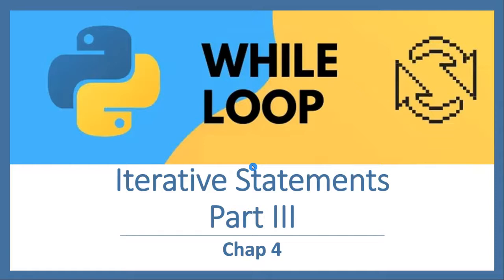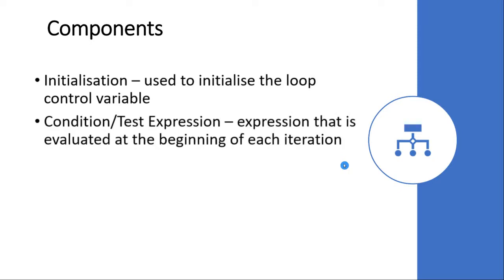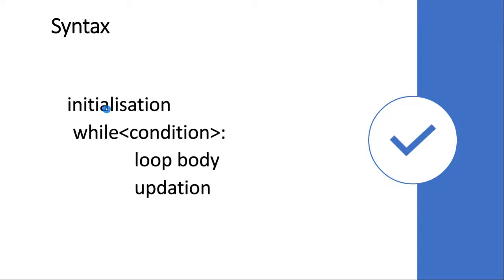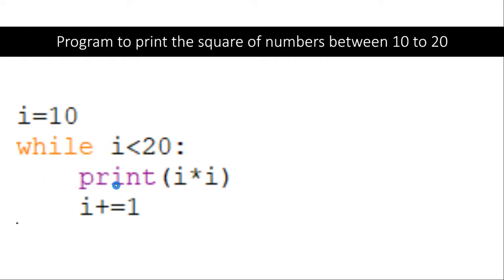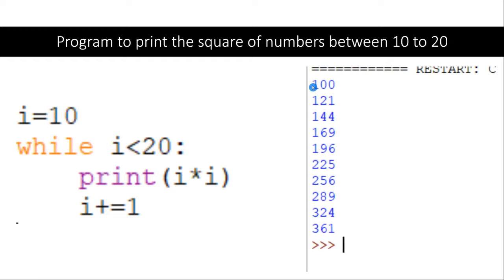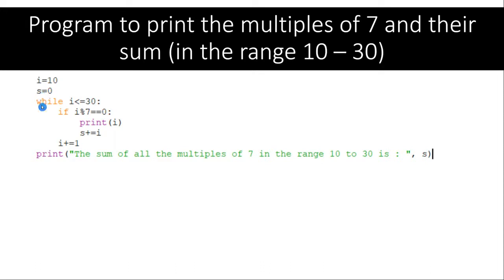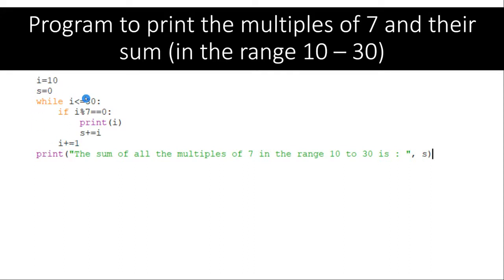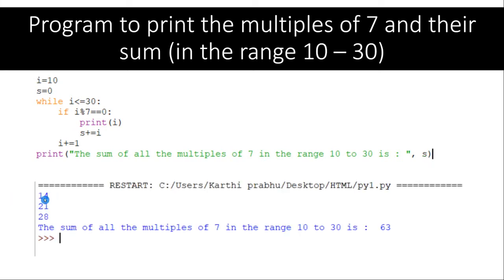Python Basics || While Loop in Python || Iterative Statements in Python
Iterative Statements in Python Part IIII about While Loop with Example Programs

Program to print the square of numbers between 10 to 20​
Program to display no output when the test condition is false
Program to print the multiples of 7 and their sum (in the range 10 – 30)